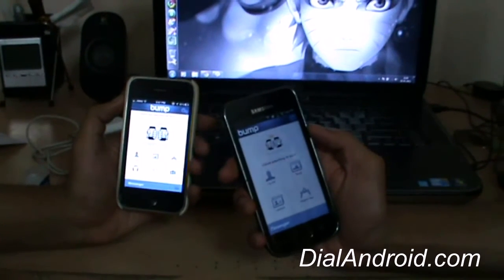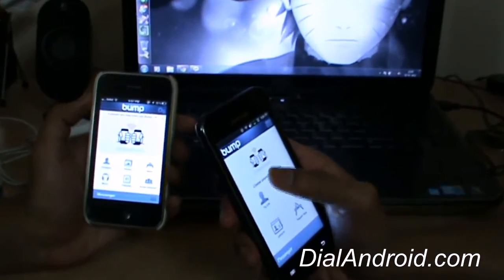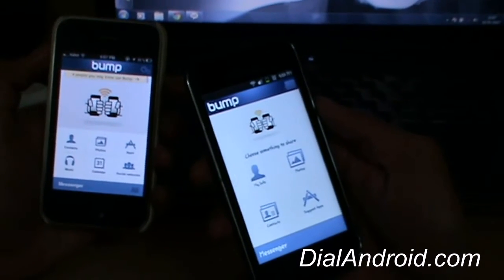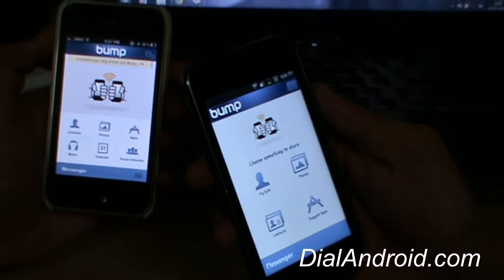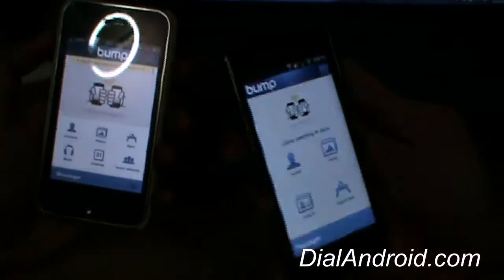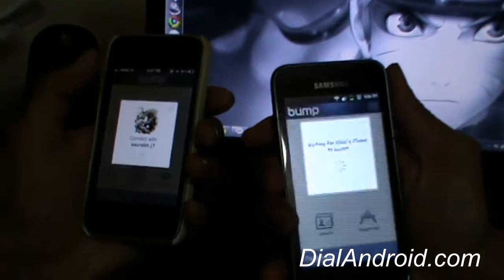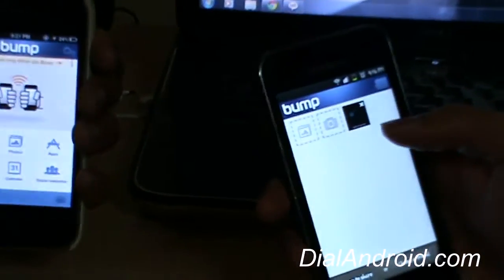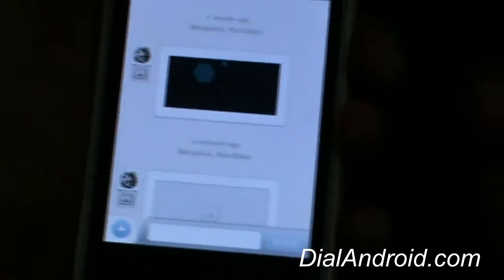How to Share files between iPhone and Android using Bump Free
This video shows how to share files between iPhone and Android using Bump..

It a nice app for which you need to bump two mobiles to share content... Go get a feel of NFC..